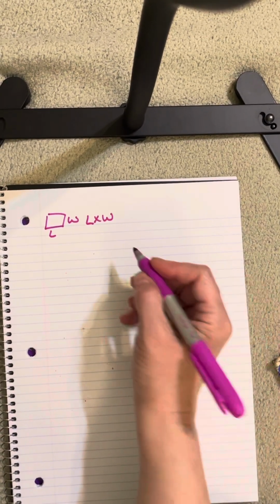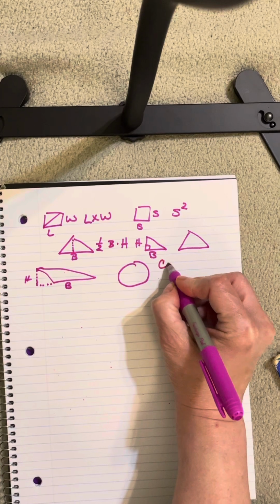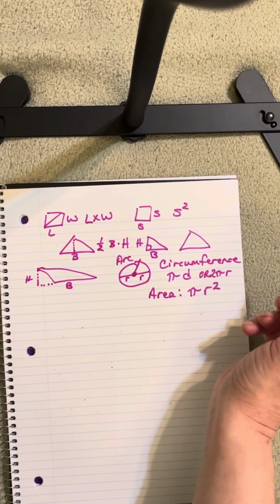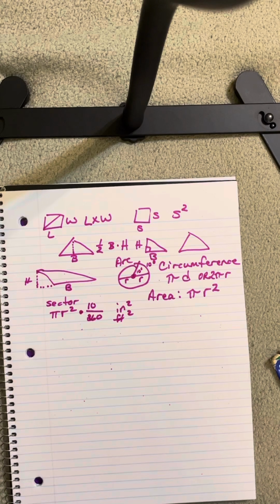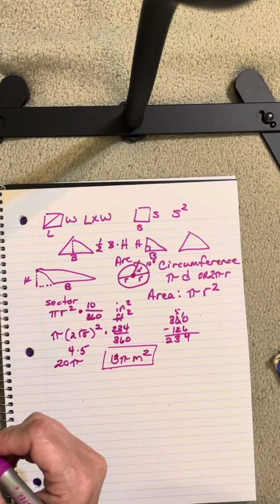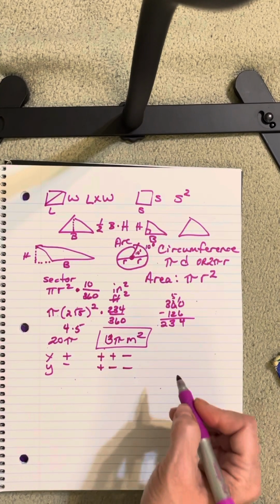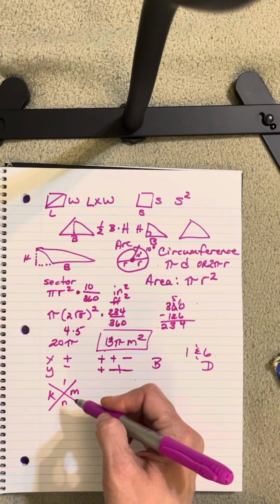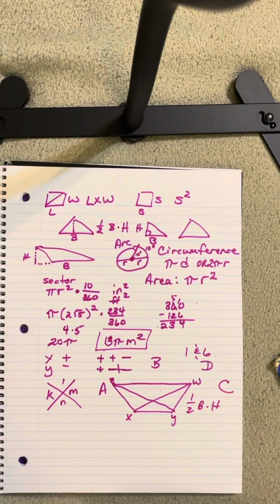Saxon Trig Lesson 1 Sections G-H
Area and circumference for circles. “Which is greater” review problems.